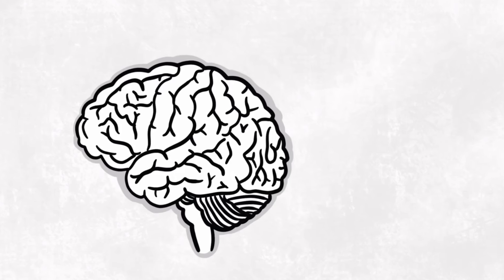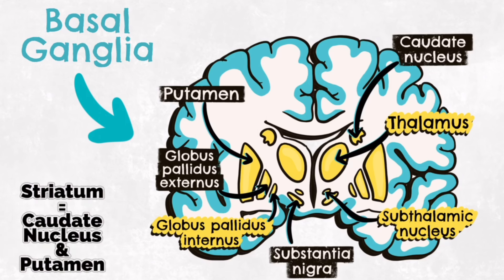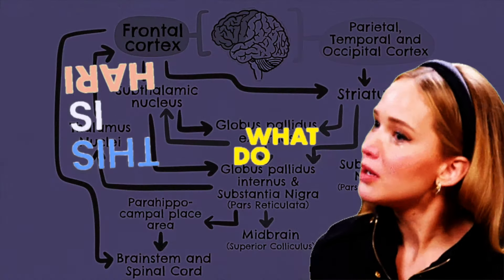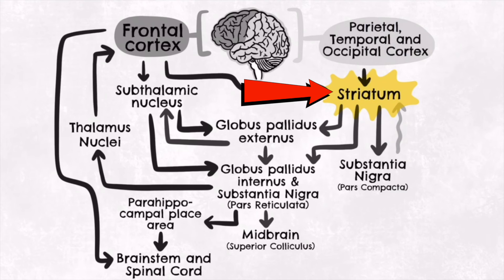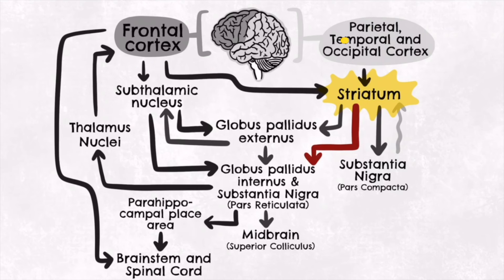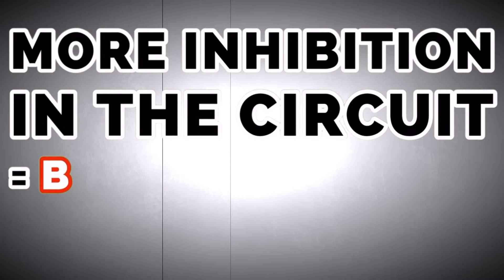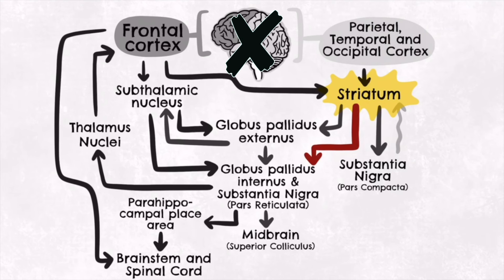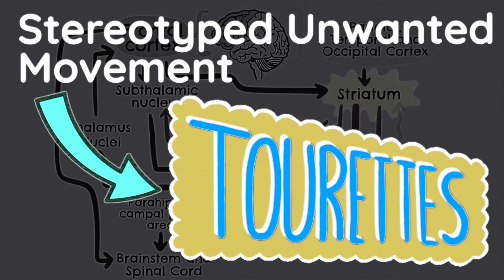Tourette's Syndrome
Here we are - illustrations by Dr Charlotte and our new man Dr Benjamin. This one looks into how motor control pathology can causers Tourette's syndrome. What is it? What brain regions are involved, how are tics caused?

Please consider giving it a thumbs up if you thought it was half decent 😍

for loads of free resources aimed at biomedical and medical students at any stage of training.

Thanks to AE Juice for their super cool motion graphics.

Let us know if there is a particular video you would like to see in our collection and we shall do our best to try and get it covered

Comments about radical cures by the use of herbal supplements by mad crazy doctors either get ridiculed or deleted depending on our mood. Let's hope for your sake it gets deleted.